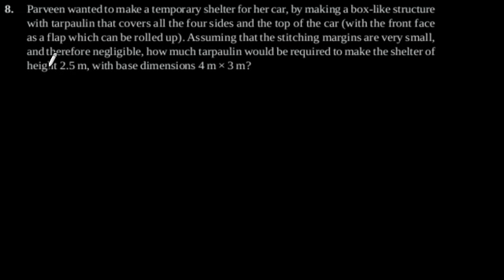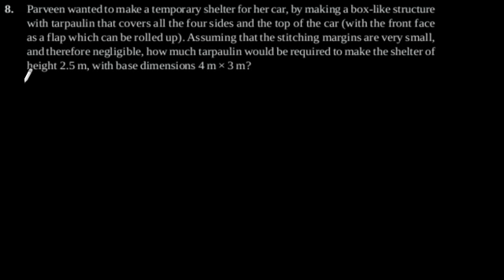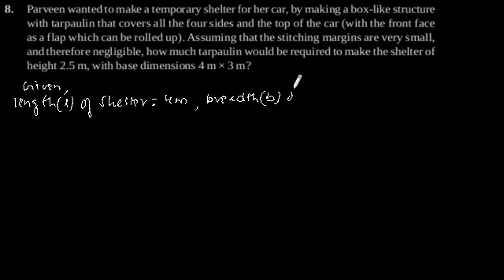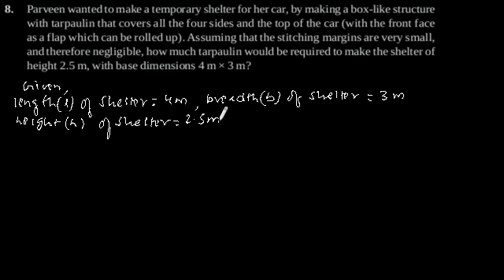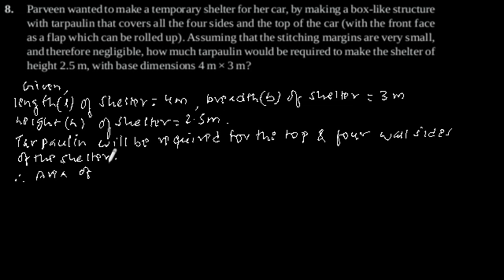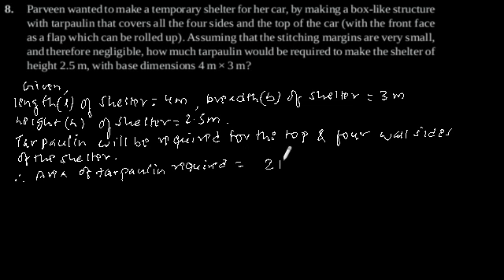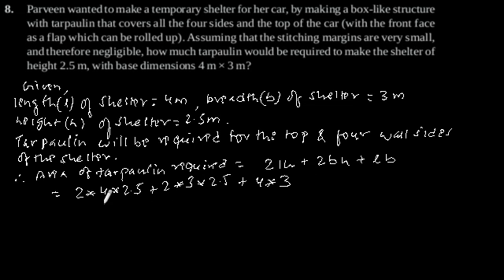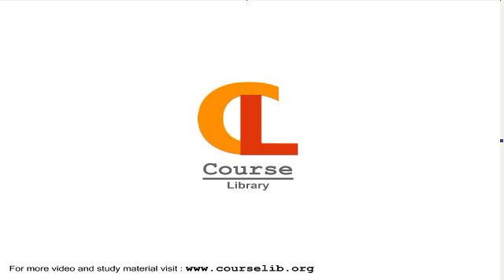CBSE Class-9 Maths NCERT solution - Surface Areas And Volumes - Exercise 13.1 - Problem 8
Parveen wanted to make a temporary shelter for her car, by making a box-like structure
with tarpaulin that covers all the four sides and the top of the car (with the front face
as a flap which can be rolled up). Assuming that the stitching margins are very small,
and therefore negligible, how much tarpaulin would be required to make the shelter of
height 2.5 m, with base dimensions 4 m × 3 m?